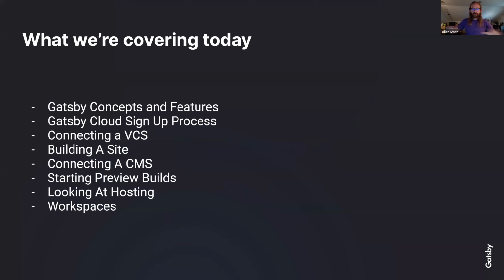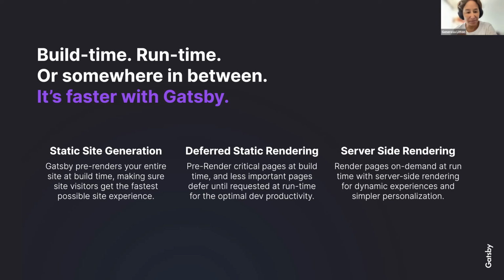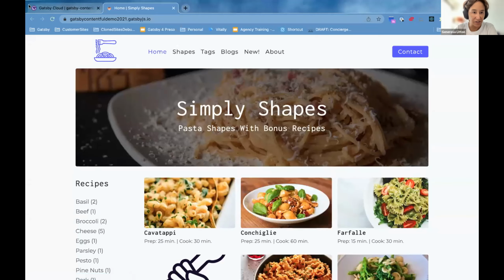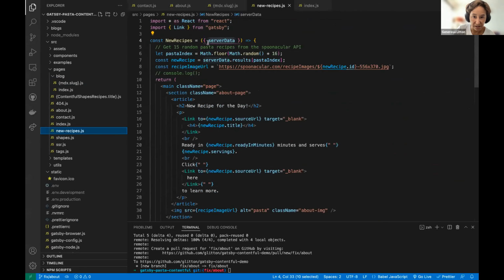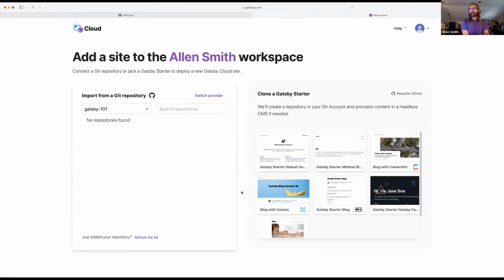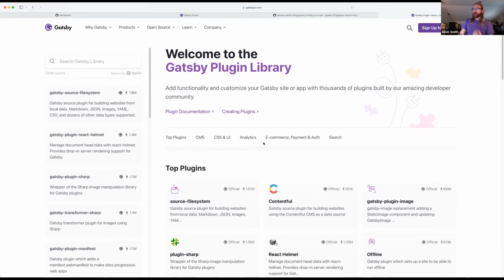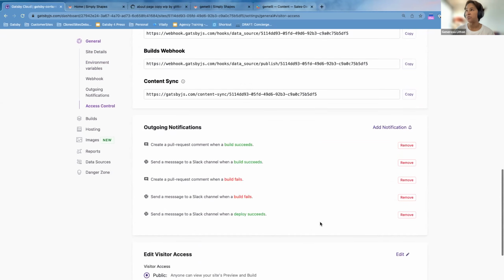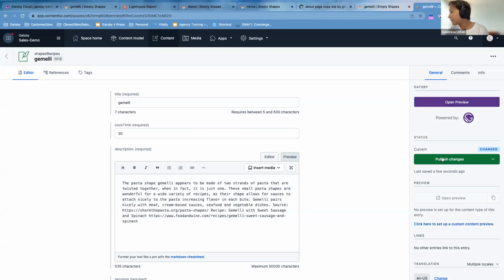Gatsby Cloud 101 - May 31st, 2022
Watch our bi-weekly onboarding session, where our engineers will share our most common tips and best practices from our most successful customers.

It's a quick ~30-minute class where we cover:

- How, as a framework, Gatsby does the heavy lifting with the hardest parts of building a website
- Why Gatsby Cloud makes sites built using Gatsby even faster
- How to sign up and then deploy your site or starter
- How to connect data sources, like a CMS
- How to use real-time code and content previews
- How and when to use Gatsby's rendering modes: Static, server-side, or deferred static
- Demonstrating typical developer and content editor workflows
- All your live questions

to sign up for free and learn even more